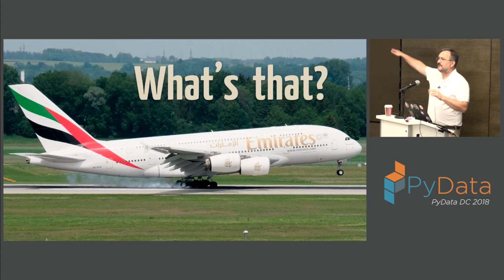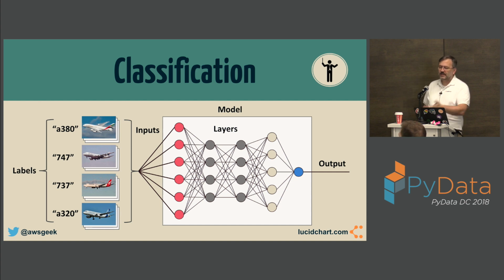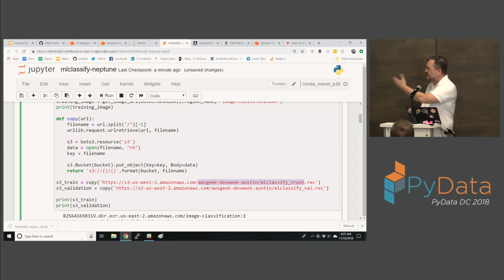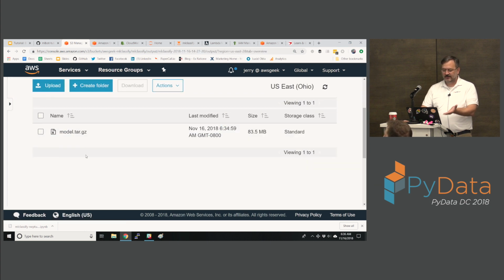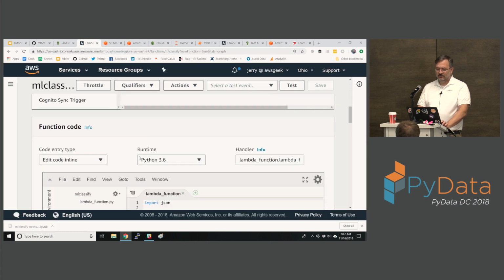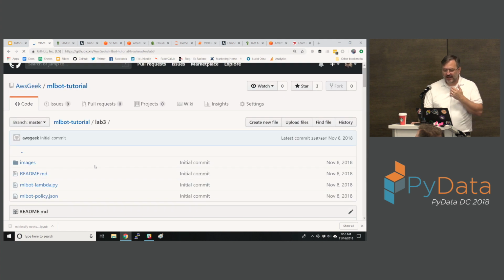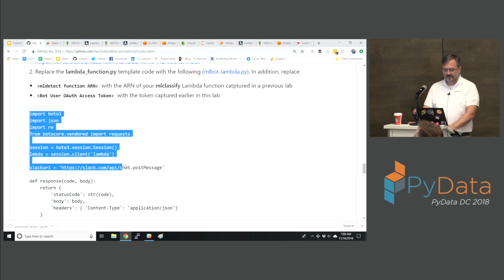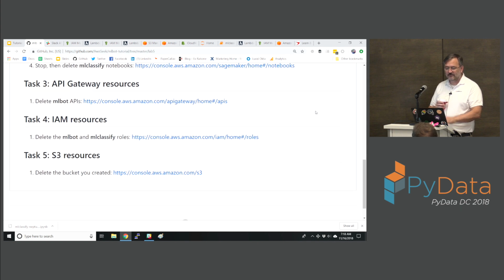Building a Machine Learning Enabled Bot in the Cloud - Jerry Hargrove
During this tutorial, we’ll build a serverless Slack bot to help identify & classify aircraft images using Machine Learning services on AWS. This will include creating and configuring an AWS Lambda-backed Slack bot for interacting with users, and configuring & using Amazon Rekognition and SageMaker for object detection and classification.

00:10 Help us add time stamps or captions to this video! See the description for details.